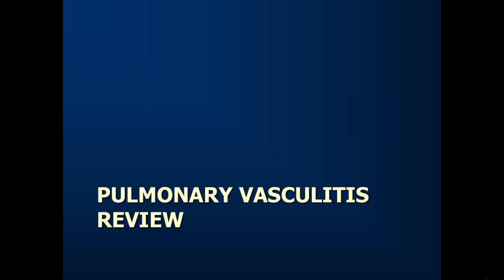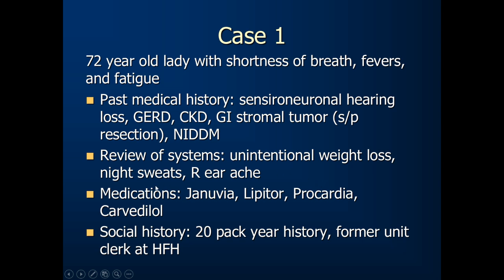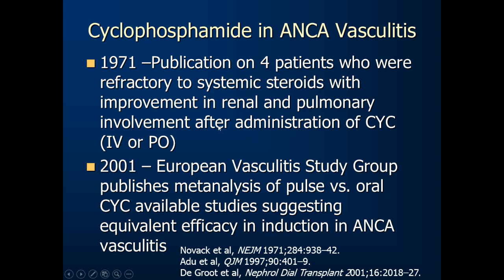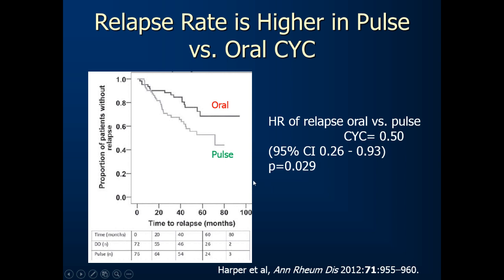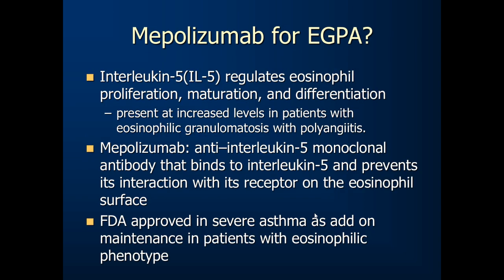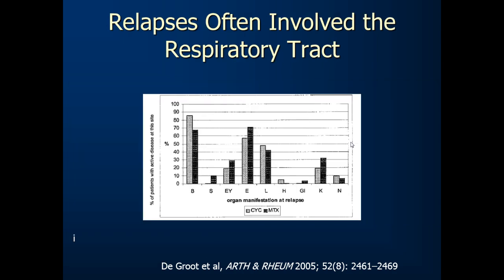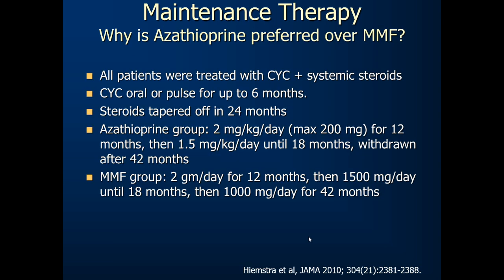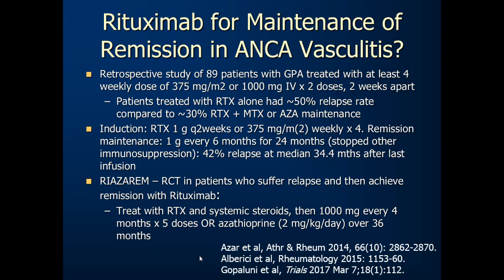Outpatient Treatment of ANCA associated Pulmonary Vasculitis